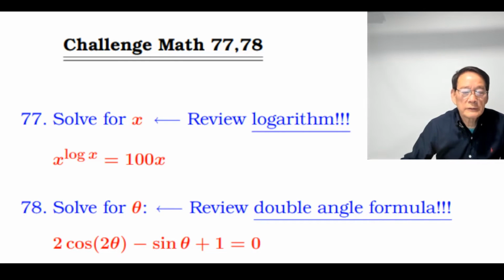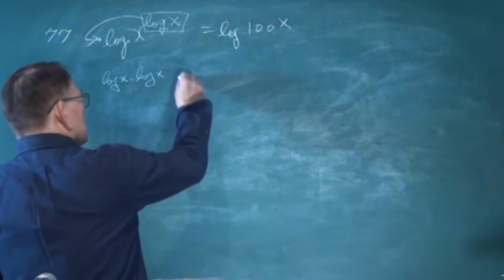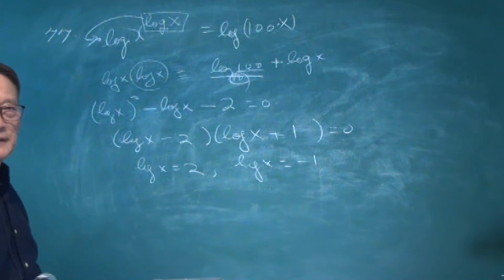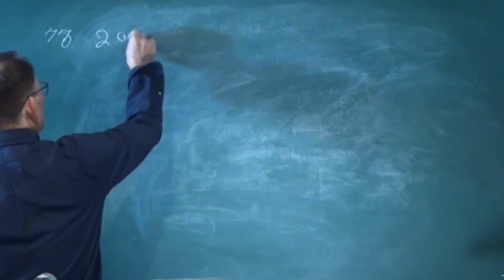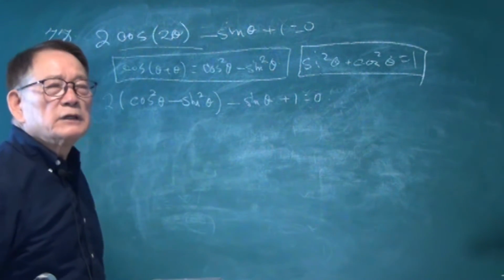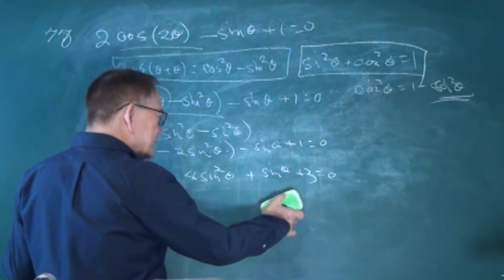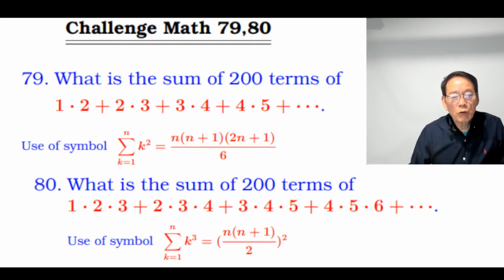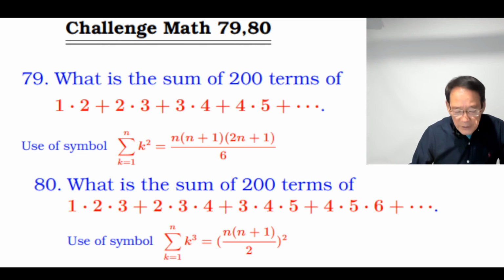A.durkkim TV Math 97(Eng)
challenge math, complete preparation for Math Contests
logarithm and trigonometry questions#ChallengeMath77,78